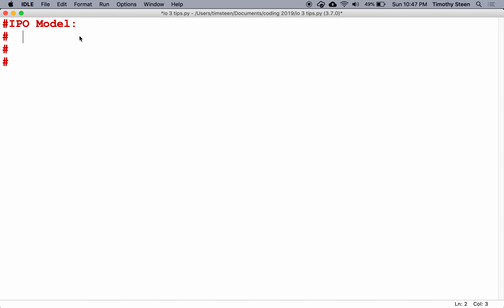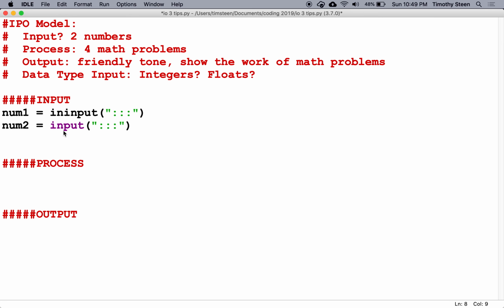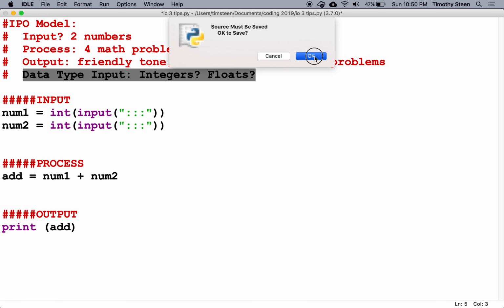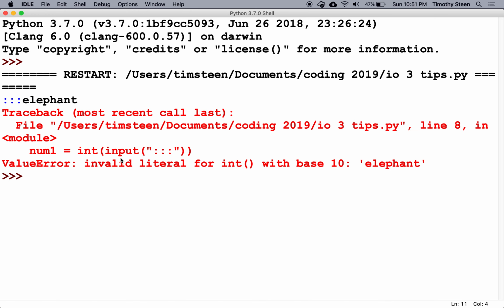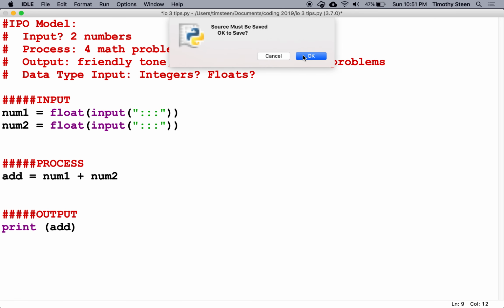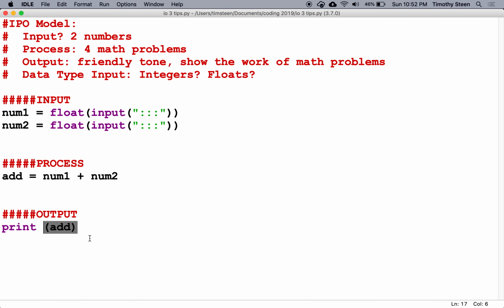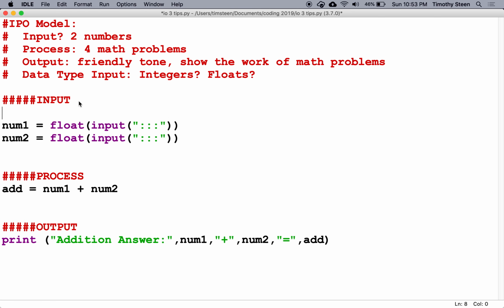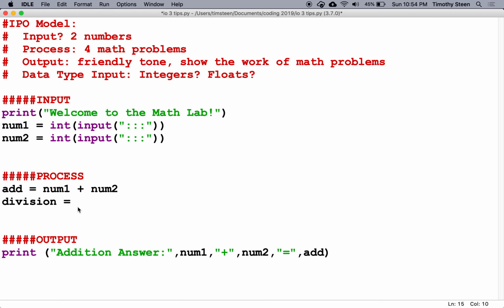IO Assignment 3 Tips